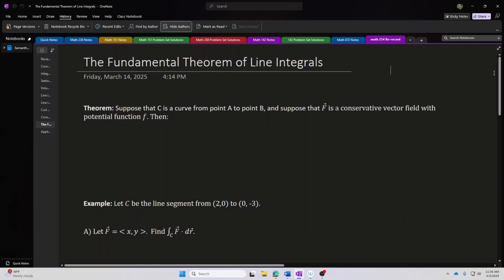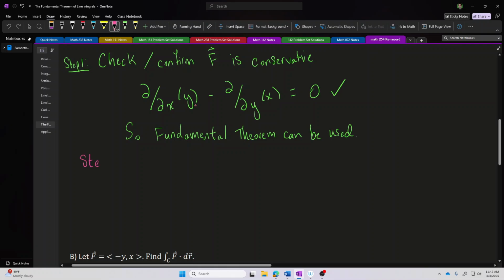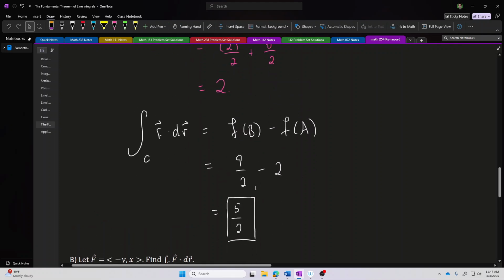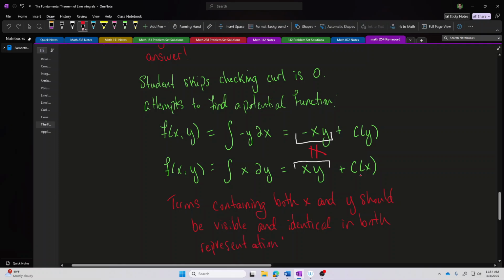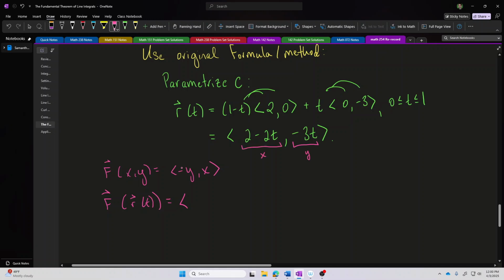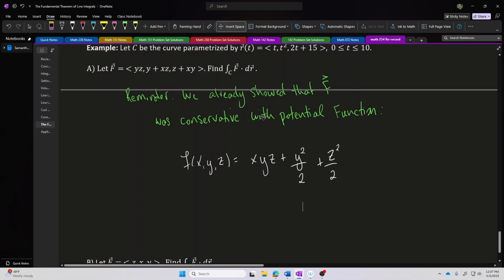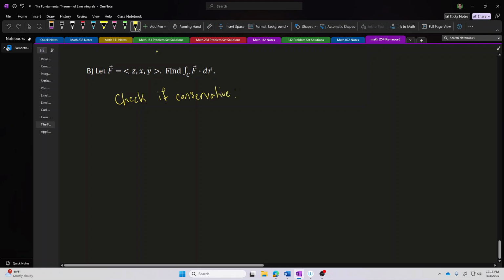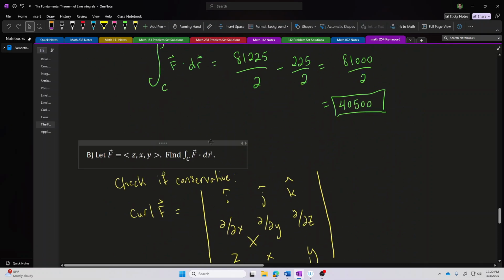Calculus IV - Fundamental Theorem of Line Integrals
00:00 Introduction
00:30 The Fundamental Theorem
03:26 Examples